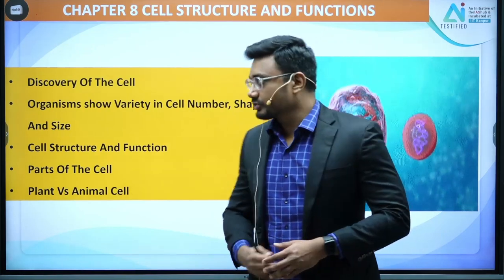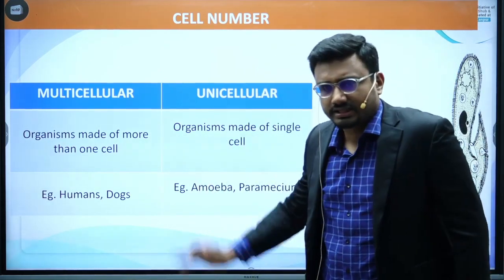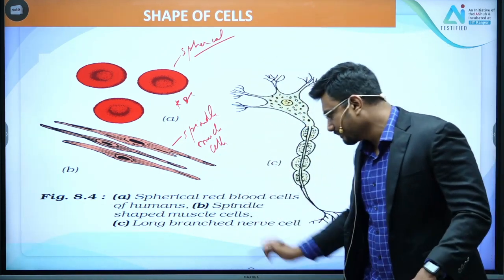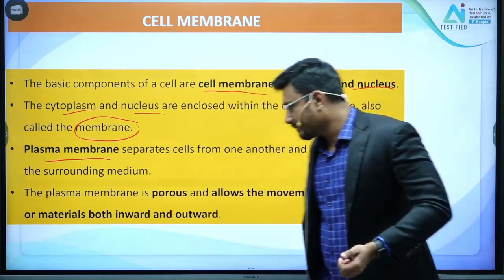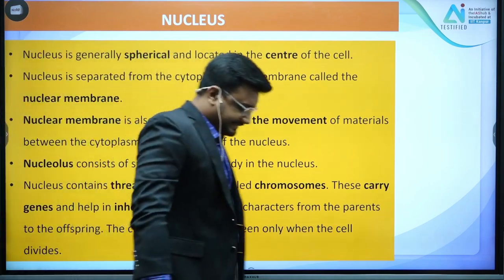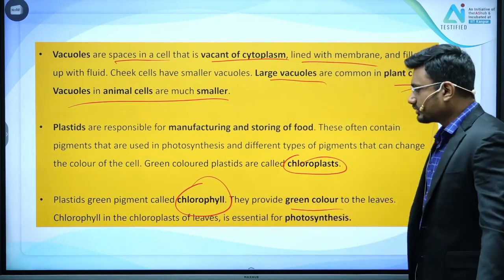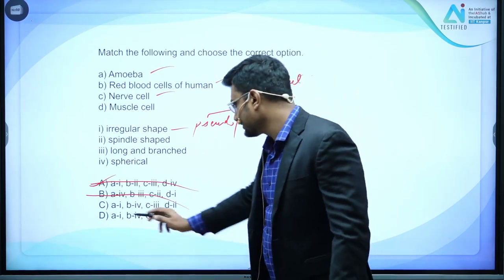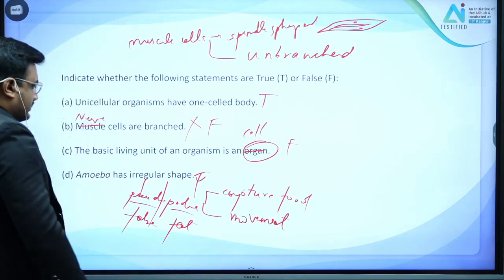🔬 Cell Structure and Functions | Complete Biology Explained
Dive into the fascinating world of cells the basic unit of life! In this video, we break down cell structure and functions in a simple and easy-to-understand way. From the cell membrane to the nucleus, learn how each organelle plays a crucial role in keeping cells alive and functioning.

📚 What you'll learn:
• Structure and function of cell organelles

Perfect for students preparing for school exams, NEET, and other competitive exams.